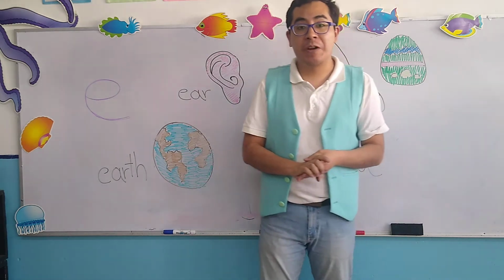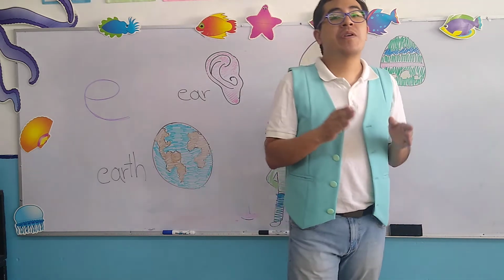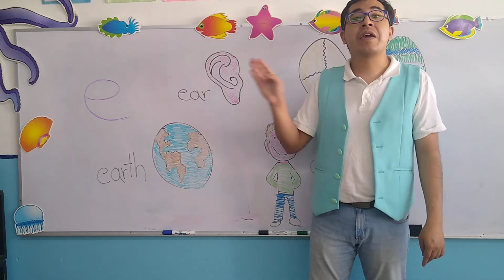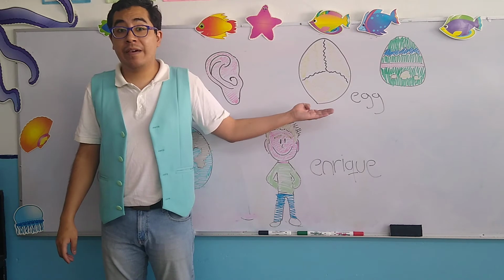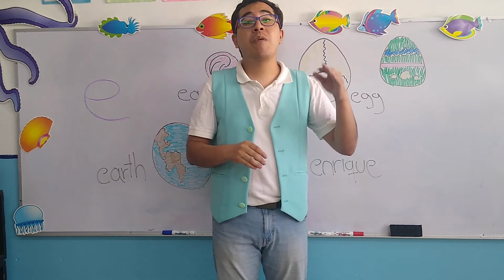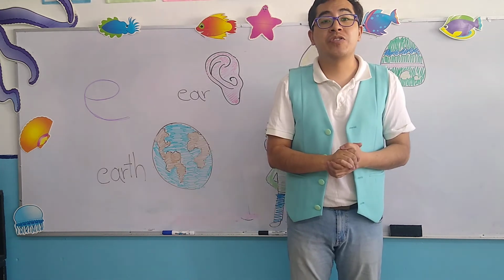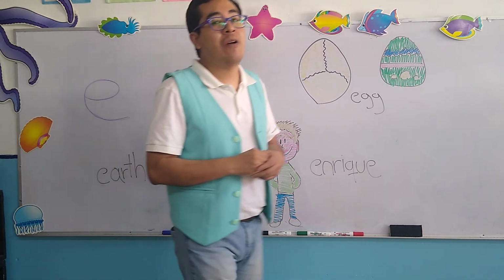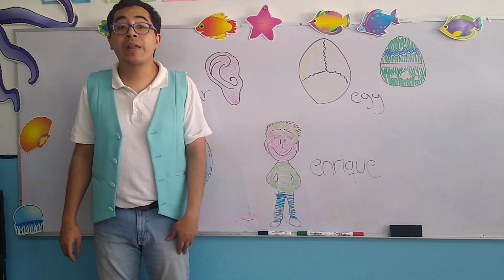Miércoles 01 de Junio del 2022."Jardín de Niños Winnky".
Grupo: K2
small e